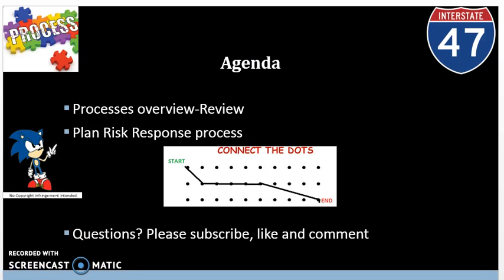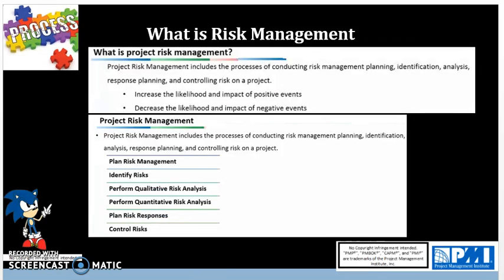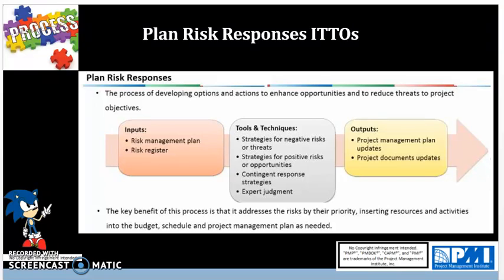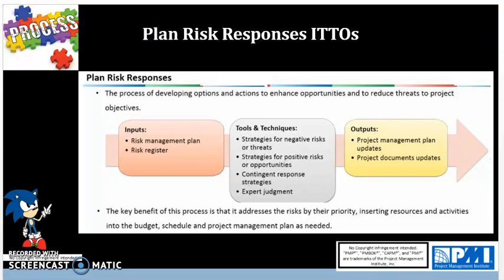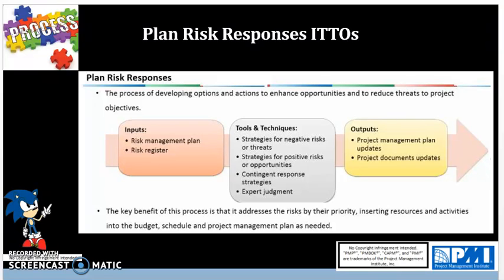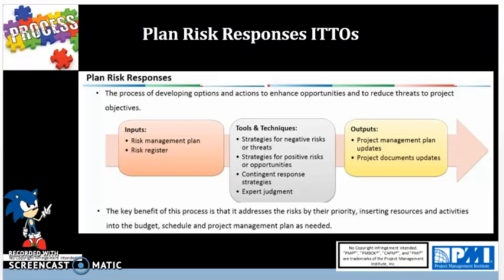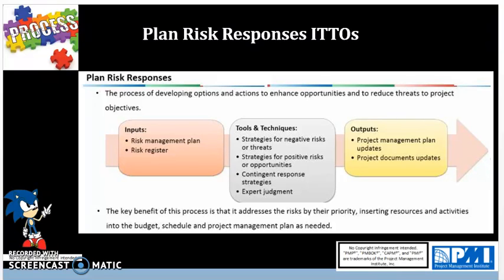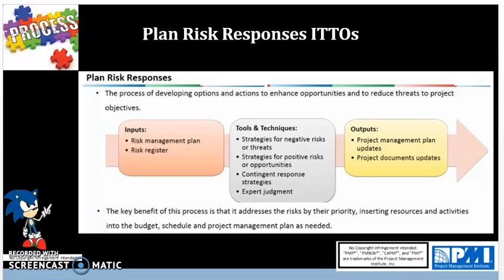41. Plan Risk Response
This is Video #41 presented by Process Geekoid. Goes over the Plan Risk Response process. All content is based on PMBOK Guide 5th edition.